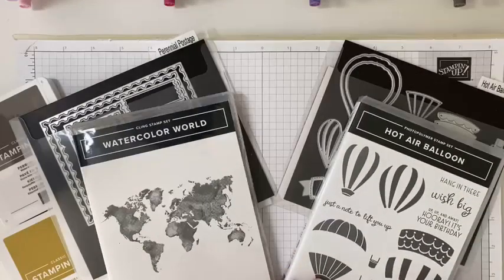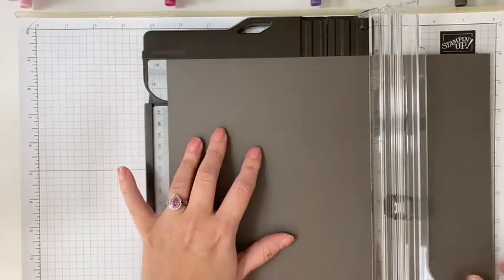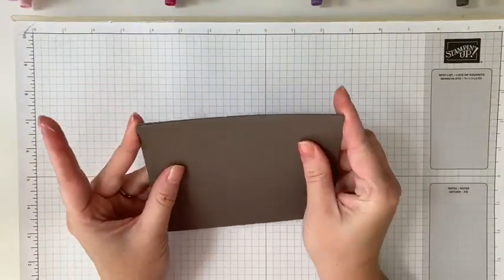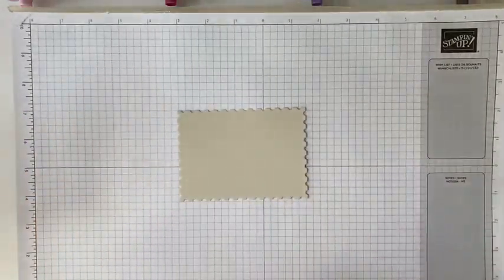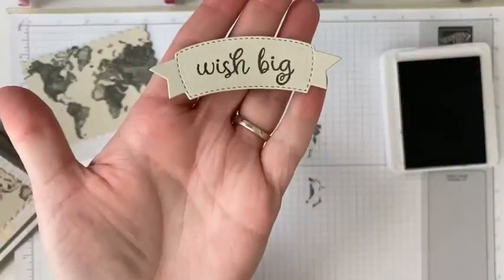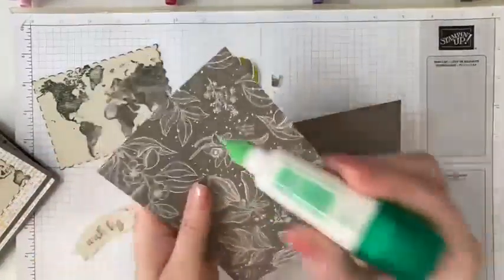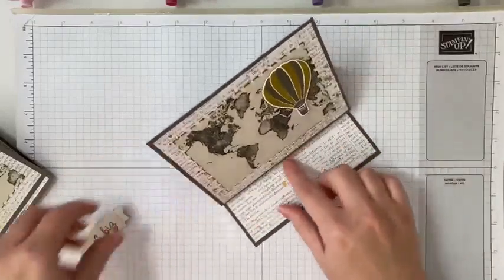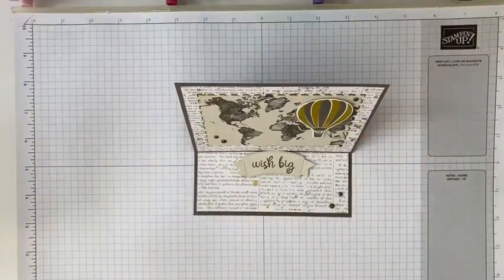Horizontal Easel Card - Hot Air Balloon - Stampin' Up! 8/28/2024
🗞 🐝Want a FREE Printable Weekly PDF Tutorial delivered right to your inbox?

Want a discount on all your paper crafting supplies?!